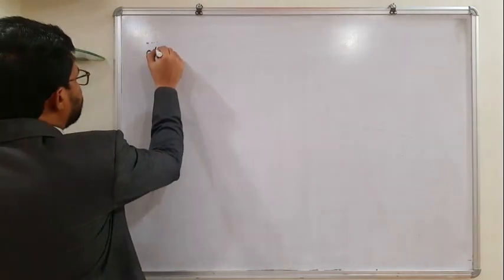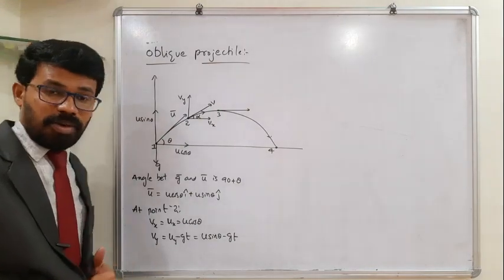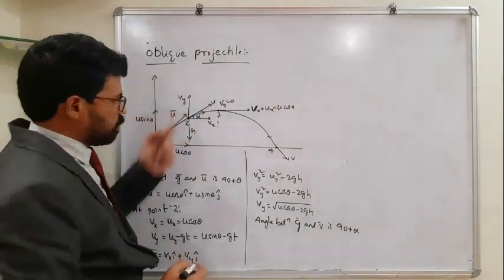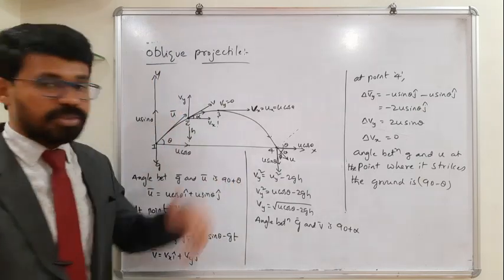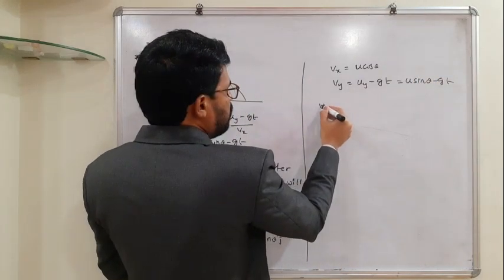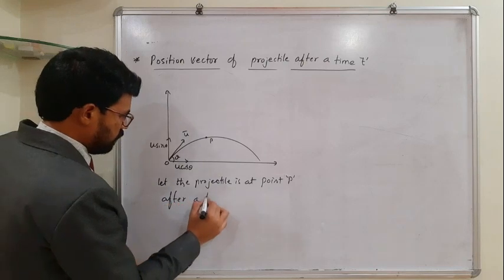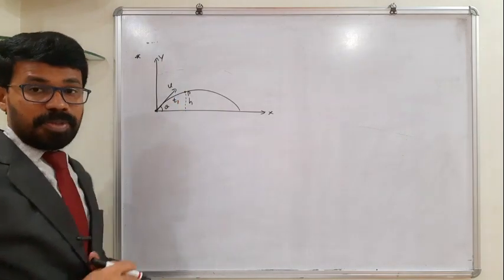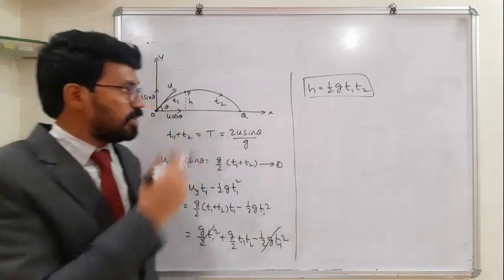NEET | PHYSICS | CLASS XI | SESSION 51 | 12.08.2020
oblique projectile